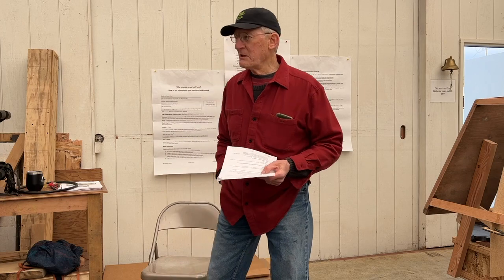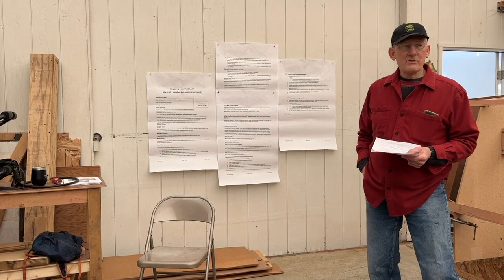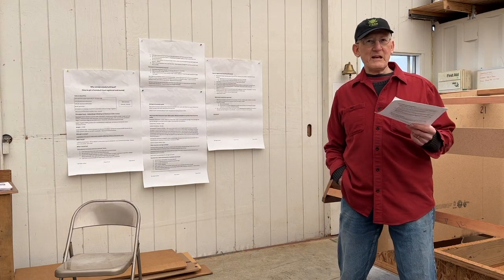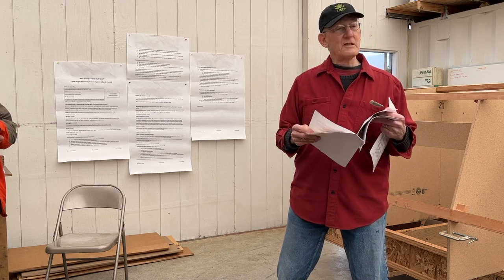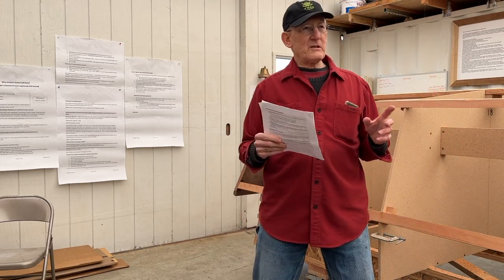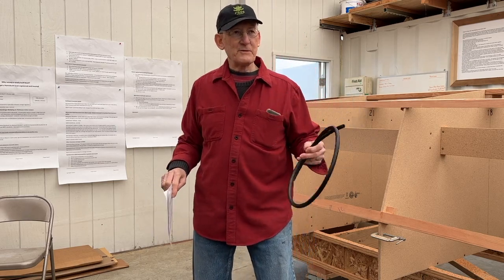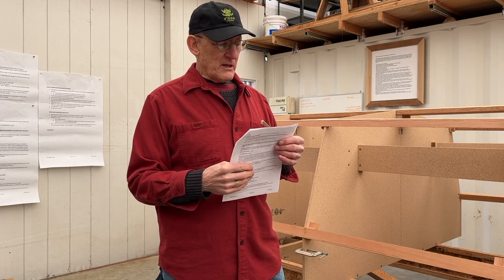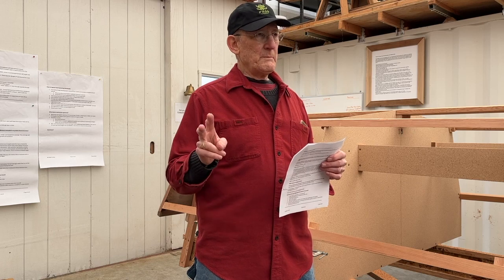Insuring and registering a home built boat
Ralph Cohen discusses the process he went through in getting his Redwing 21 (ZAKKENDRAGEN) surveyed, insured, and registered.